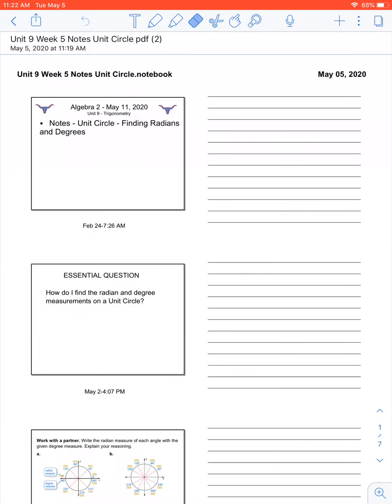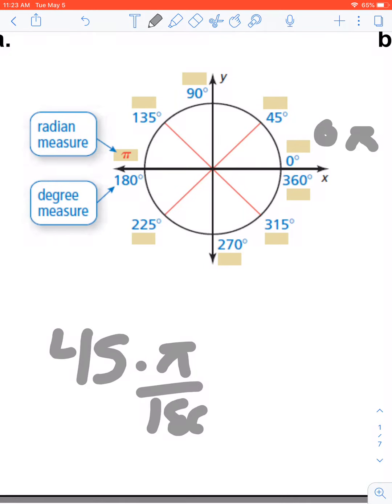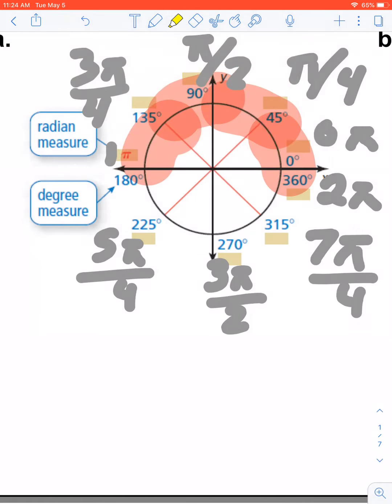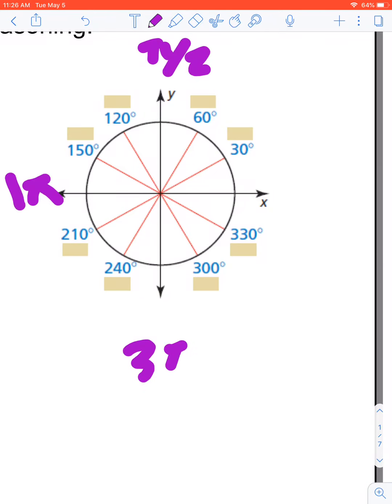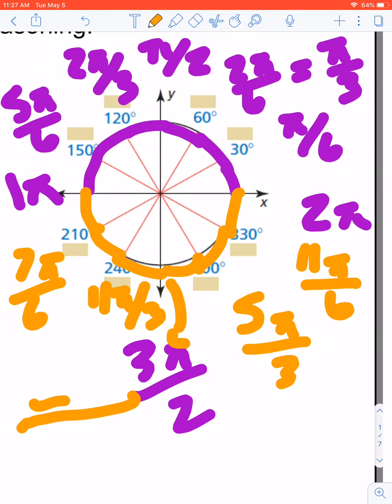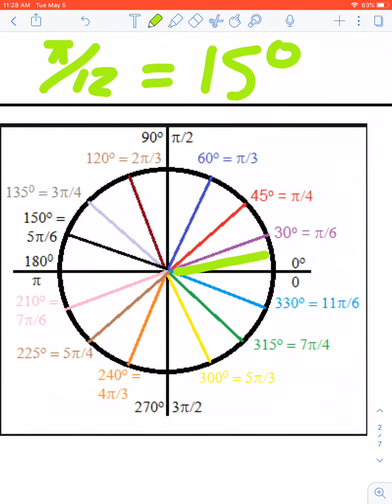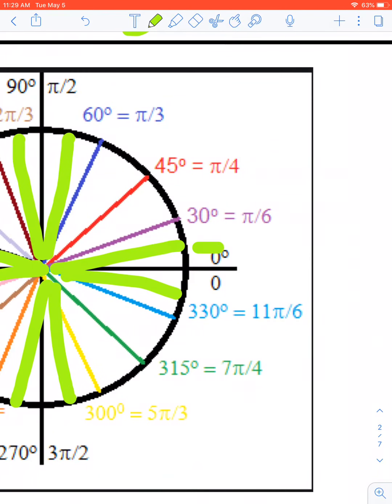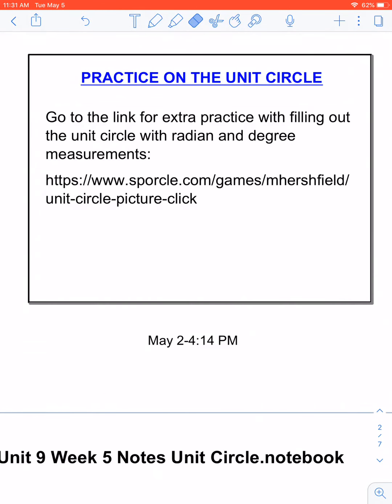Algebra 2 Trig 5/11/2020 Unit Circle Radian and Degree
Introduction to the Unit Circle.  How to find the Radian and Degree measurements on the Unit Circle.